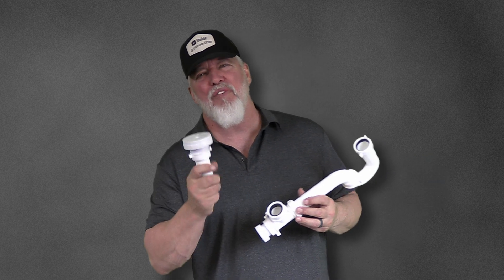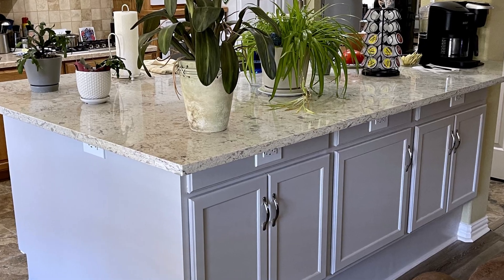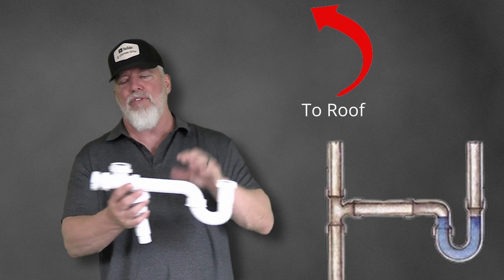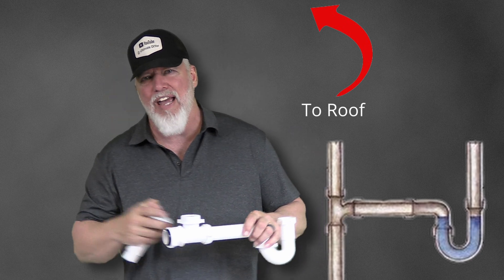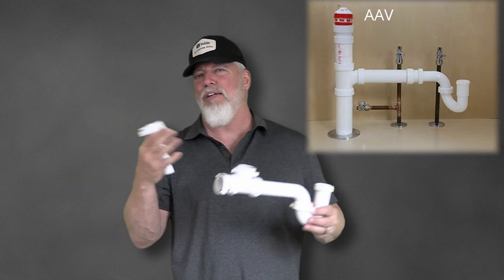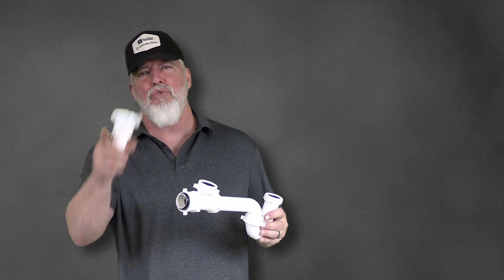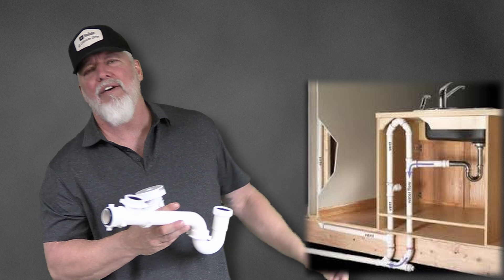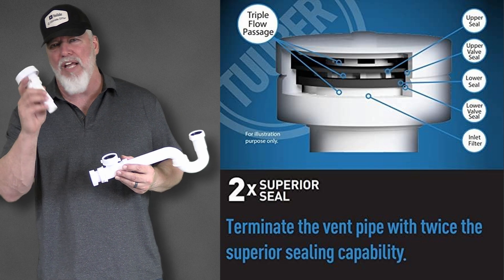Wall Vents vs. AAVs: The Best Solution for Your Sink Installation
An AAV vent (Air Admittance Valve) is a small, in-line plumbing device that allows air into a pipe system when negative pressure develops, essentially acting as a vent without needing to run a pipe all the way up to the roof, while a wall vent is a traditional vent pipe that extends through a wall to the outside, providing a visible opening for air to escape from the plumbing system; AAVs are often used in situations where running a traditional vent pipe is difficult or aesthetically undesirable, but they should be installed alongside at least one proper wall vent in a plumbing system to ensure adequate ventilation.